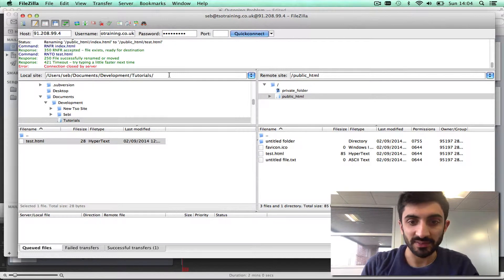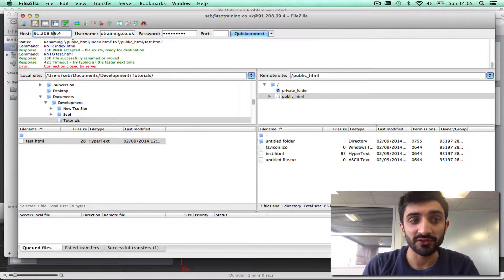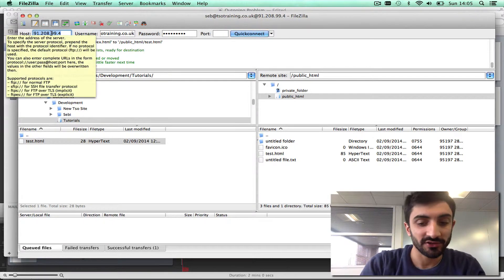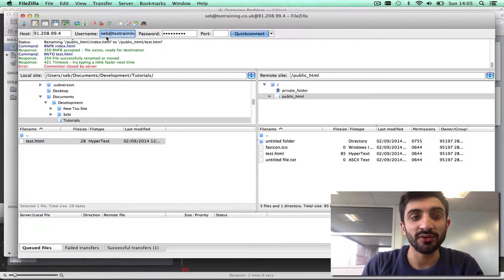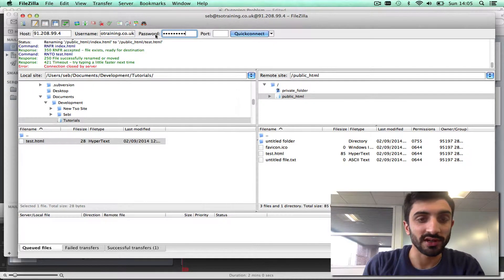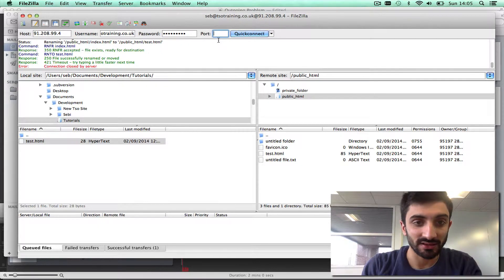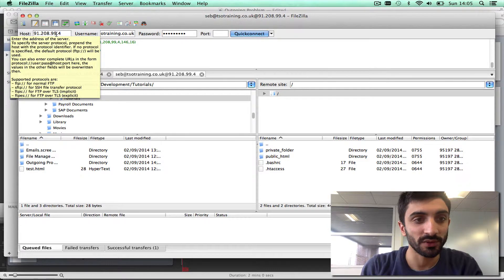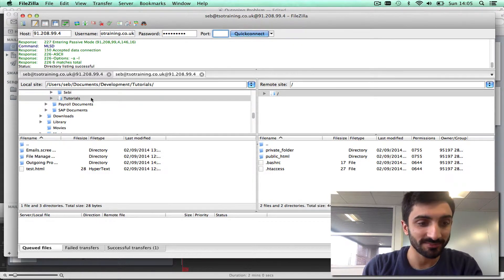Cloud | FTP configuration requirements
A very quick outline of FTP configuration requirements on the Tsohost Cloud Hosting platform. We configure Filezilla